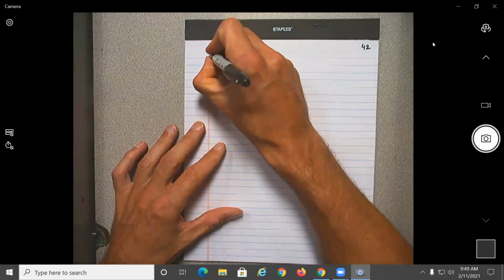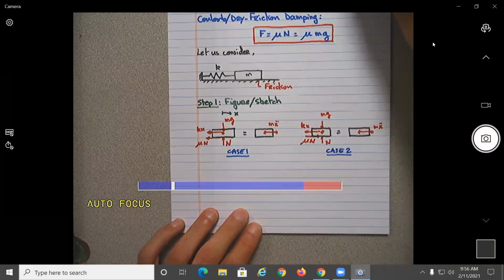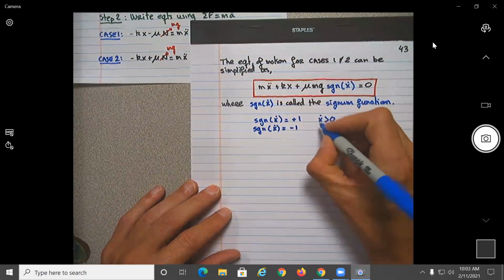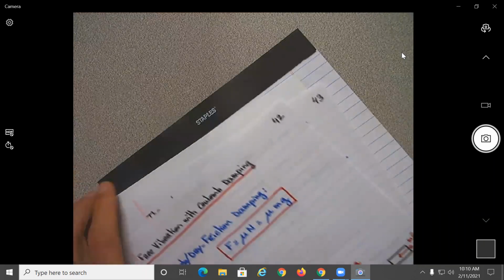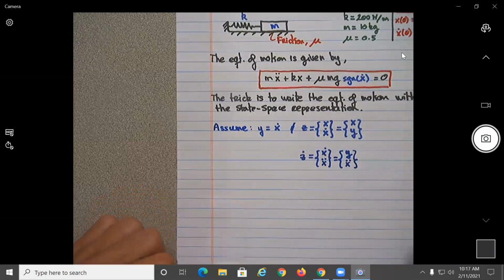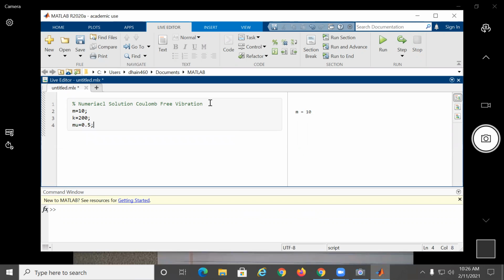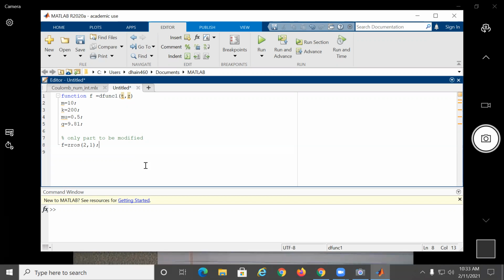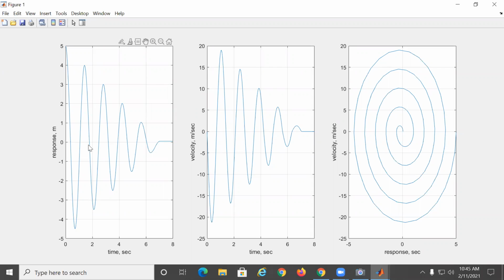ME400 Vibrations Lecture 7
Coulomb Damping Solution